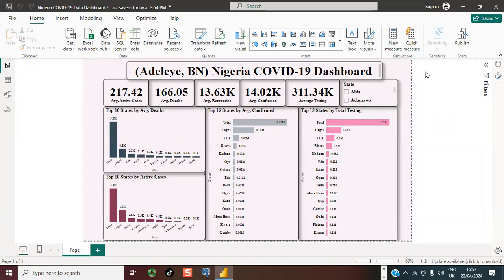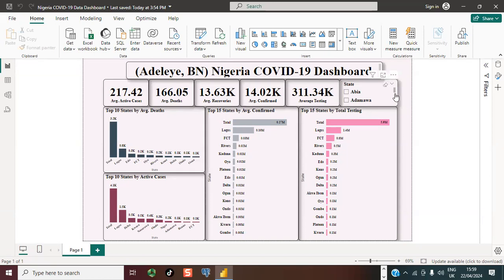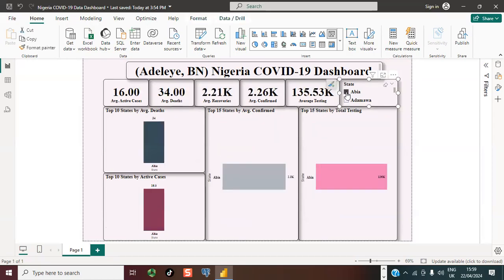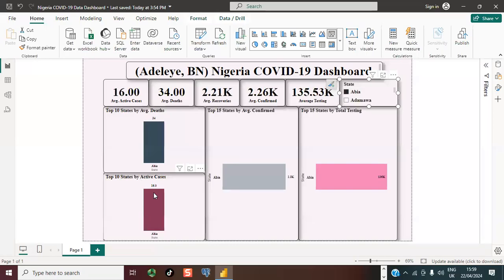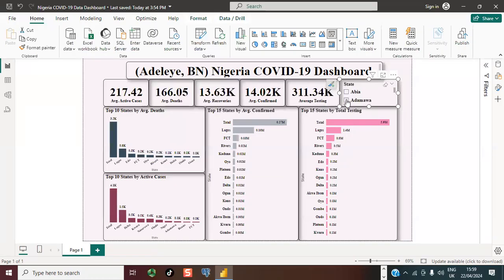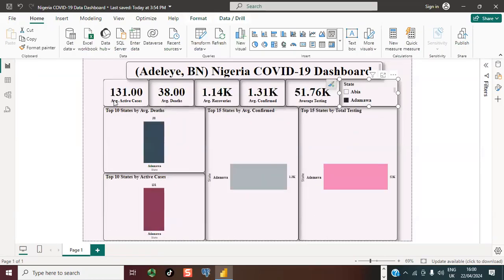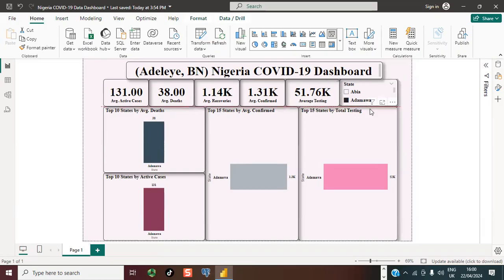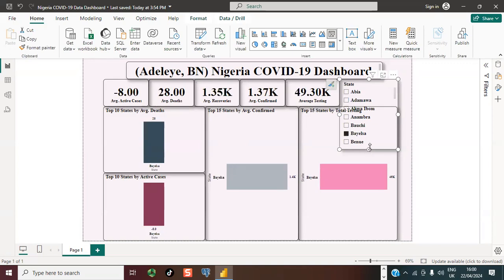Nigeria COVID-19 Pandemic Dashboard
Project 13 of 13 (Quantum Analytics)